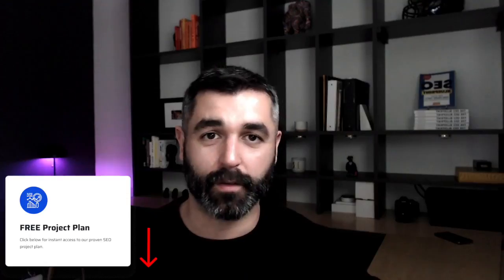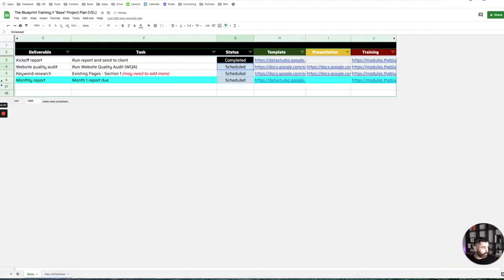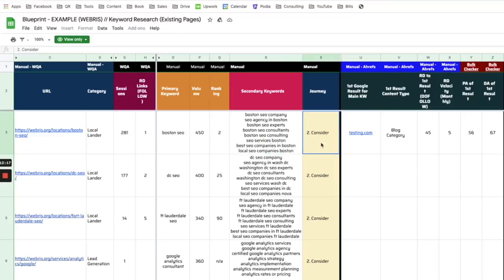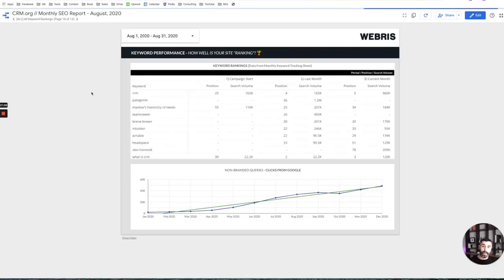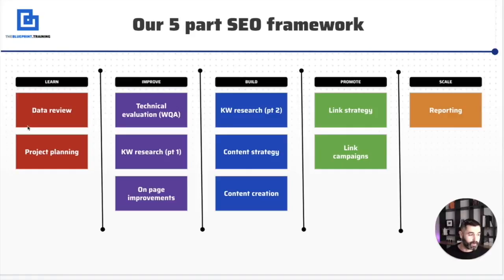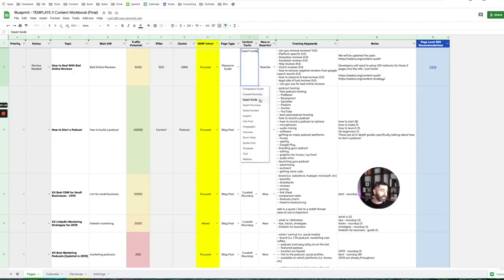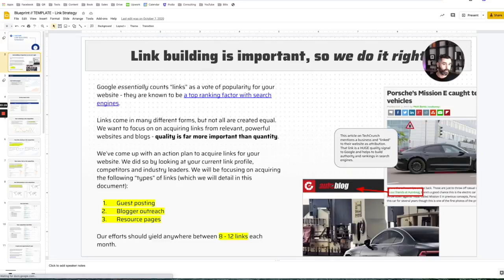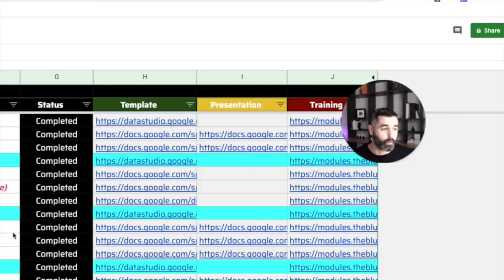Steal Our SEO Project Plan Template